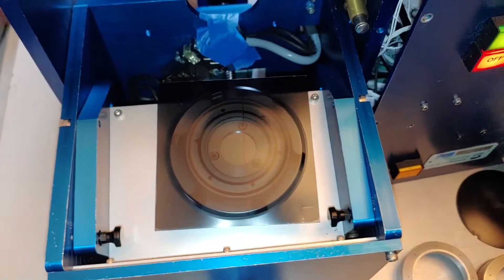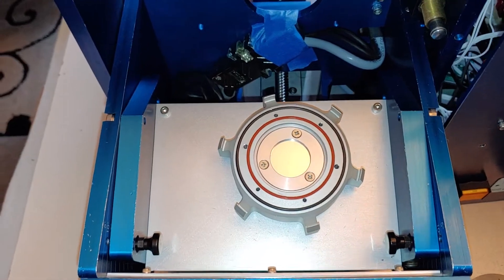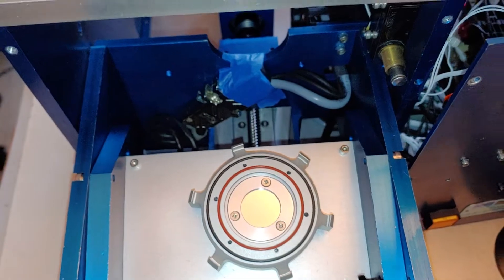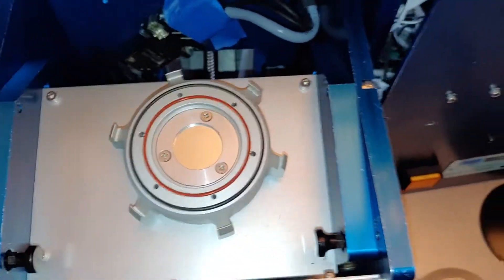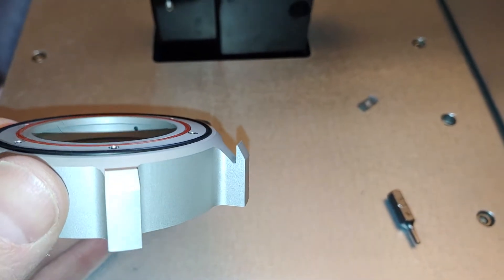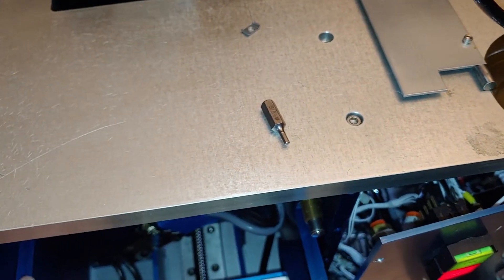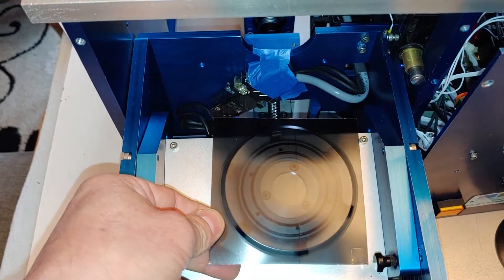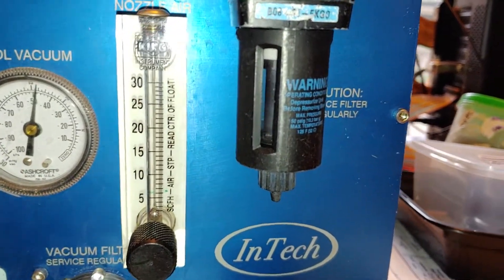036 o ring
036 O-ring